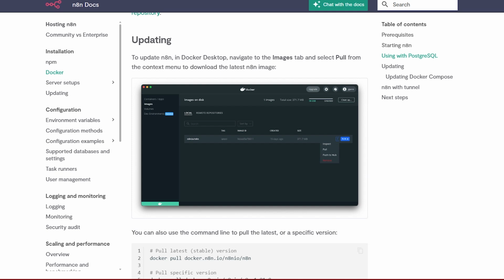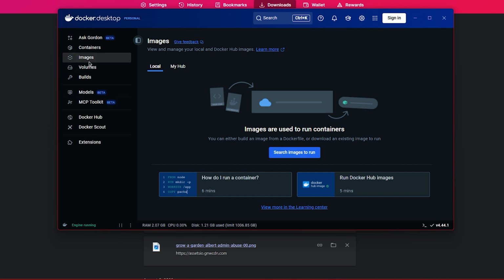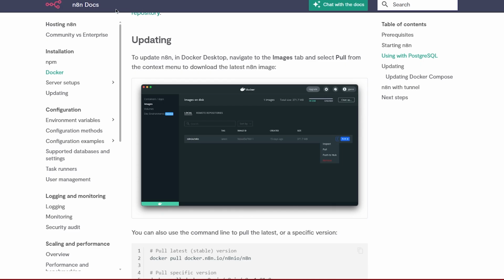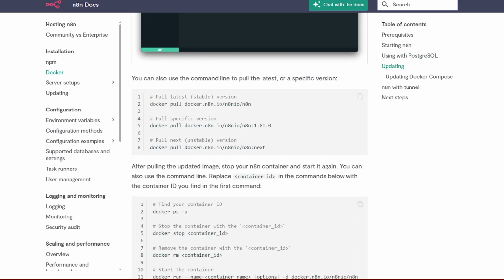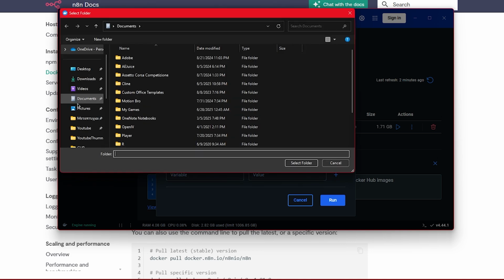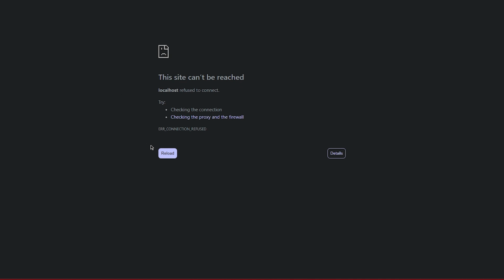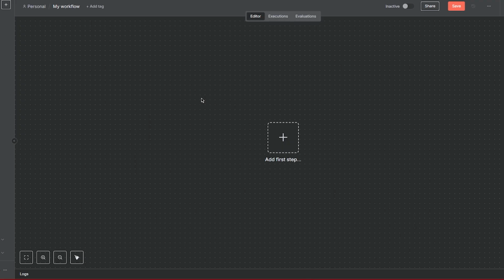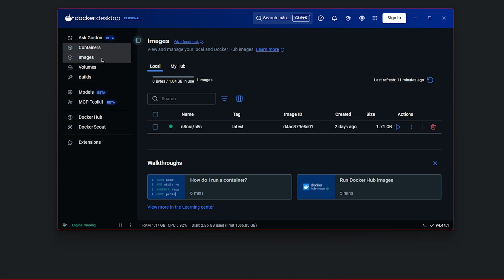How to Self-Host N8N for FREE!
Roblox Course = How to Self-Host N8N for FREE!